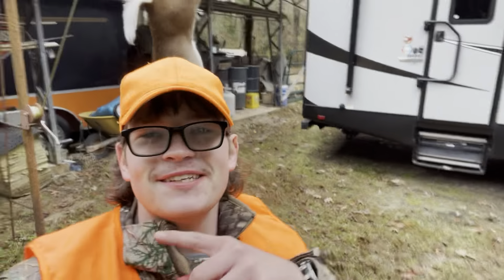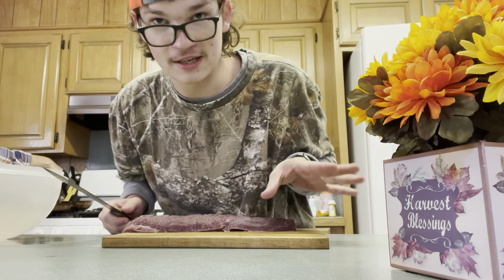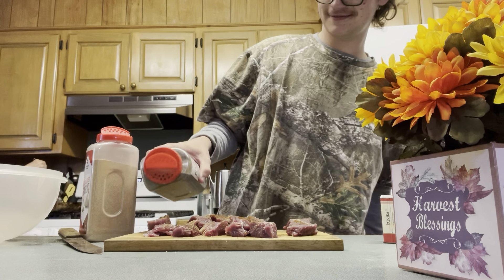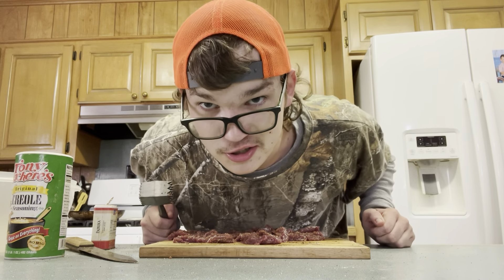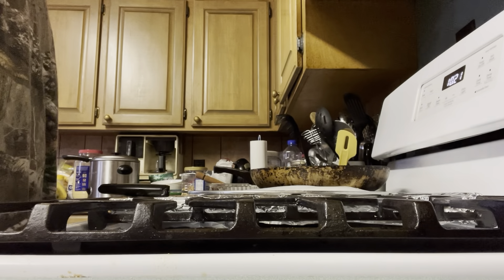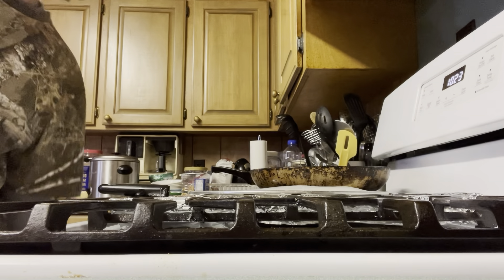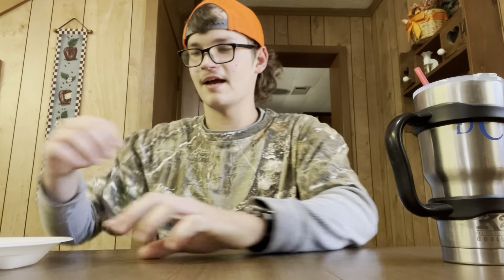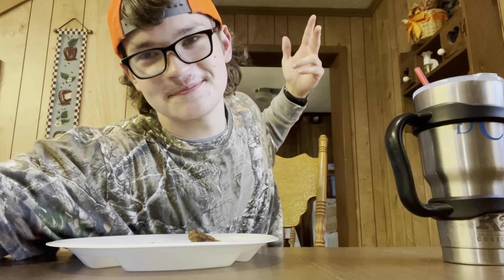M.C. Crawfish Kills and Cooks Whitetail Deer